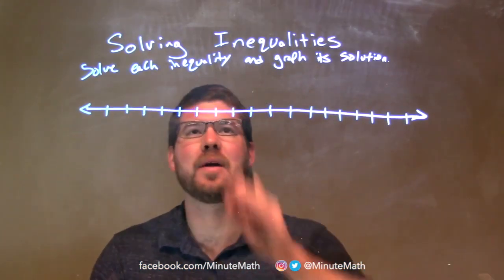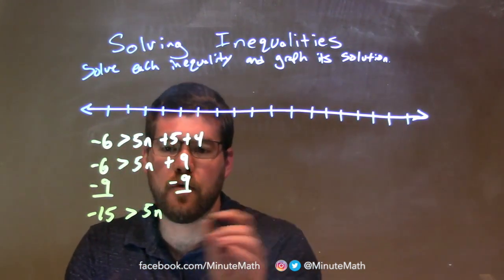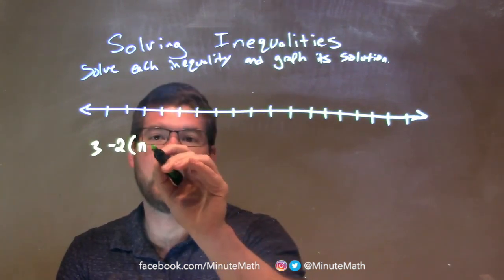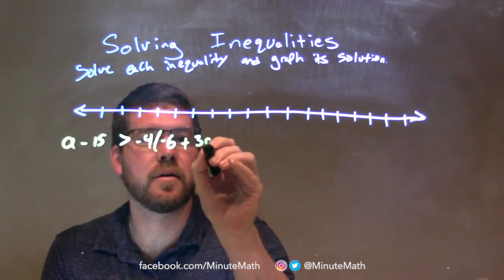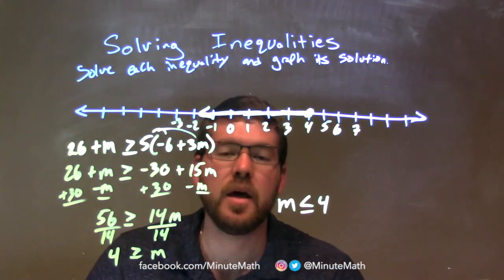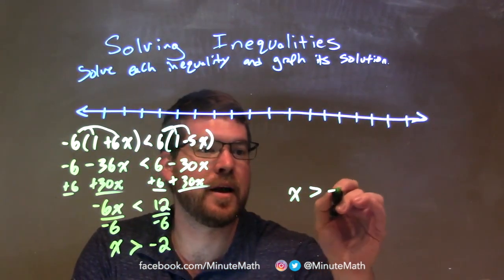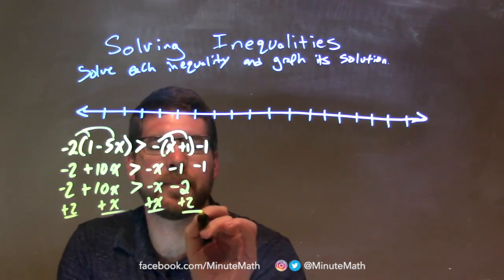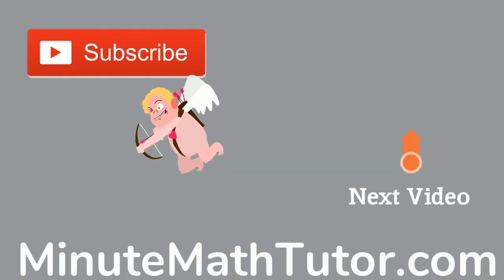Solving Inequalities | 22 Examples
A math video lesson on Solving Inequalities. This video discusses how to solve each inequality and graph its solutions through repetition. This helps students retain the concept of inequalities..